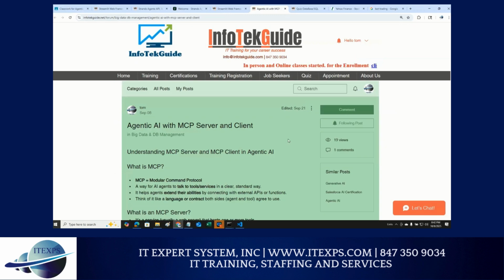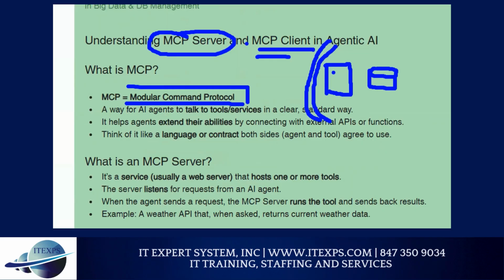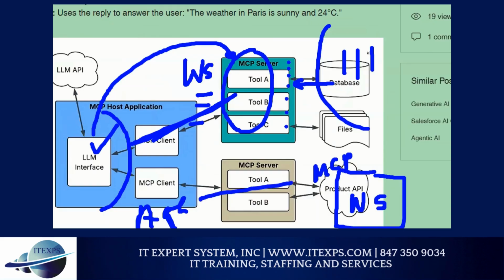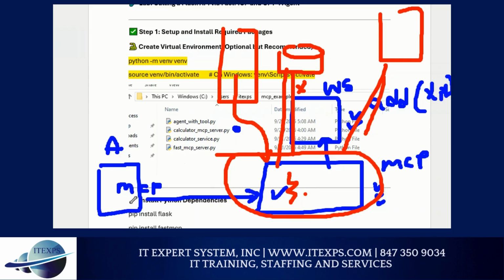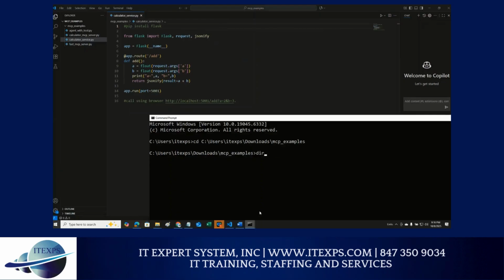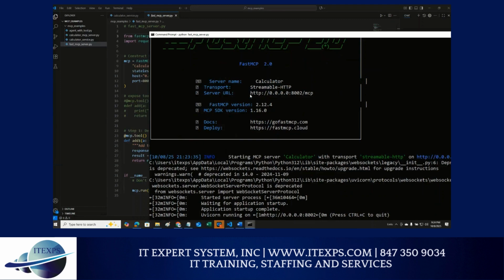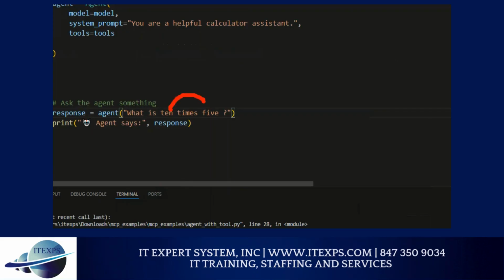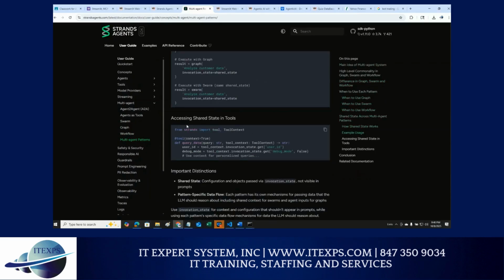MCP Server Explained Powering Agentic AI Systems | AgenticAI | IT Expert System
Corporate Training
Business Strategy
Change Management
Risk Management